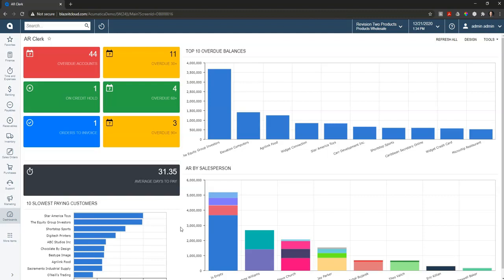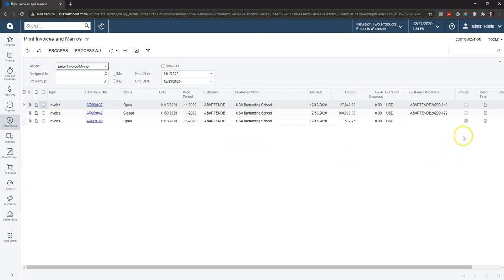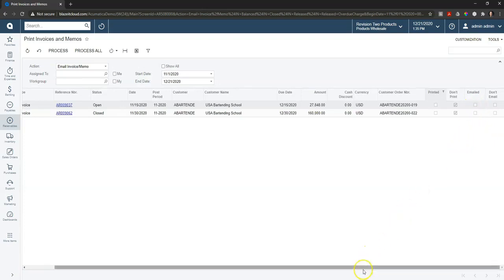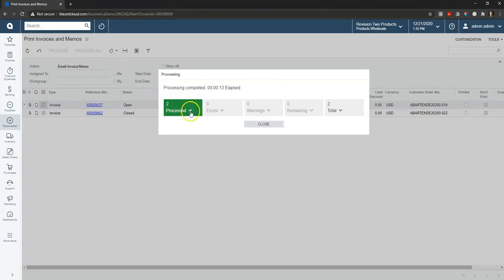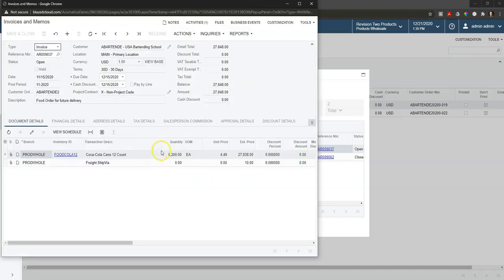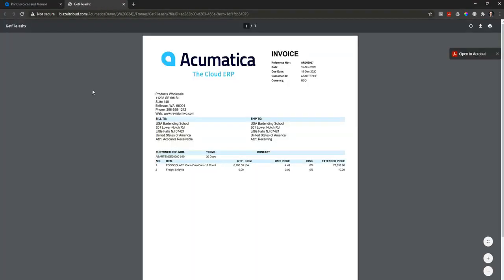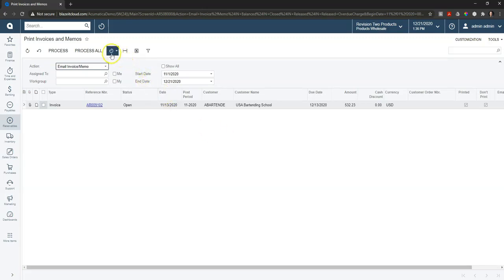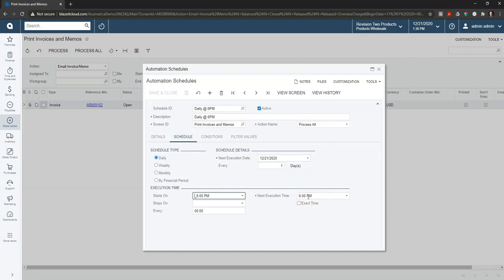Acumatica - Email Invoices to Customers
Easily email or re-send invoices within Acumatica. Acumatica supports your business from Quote to Cash. Acumatica is a cloud-based ERP software solution with fully integrated financials, CRM, production, inventory and shipping.